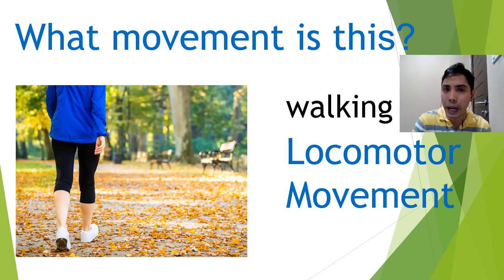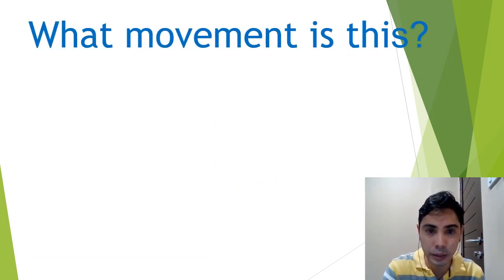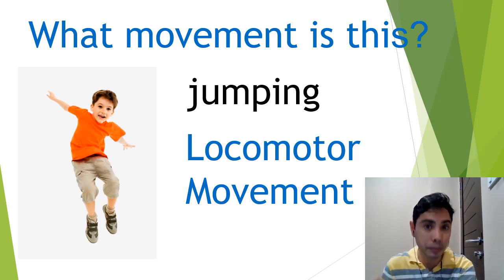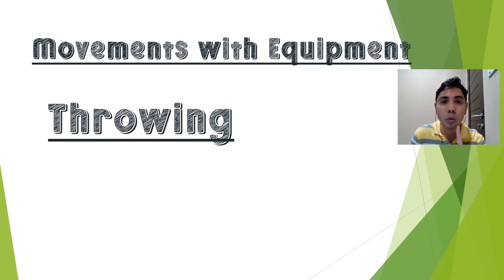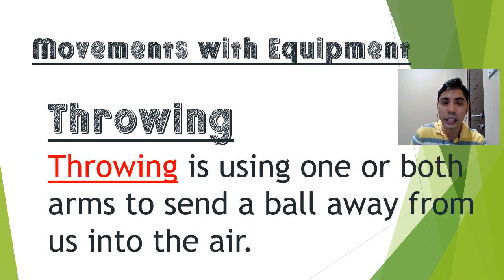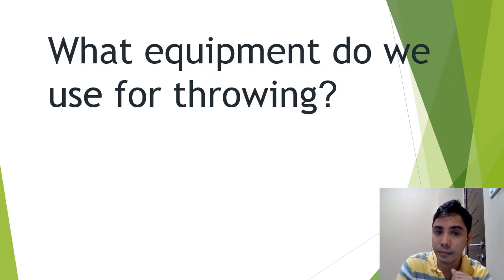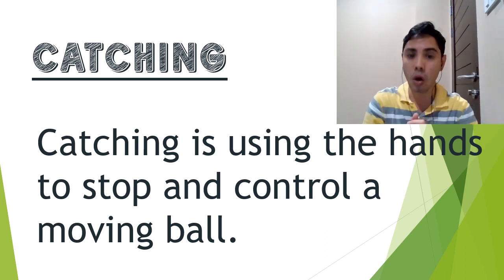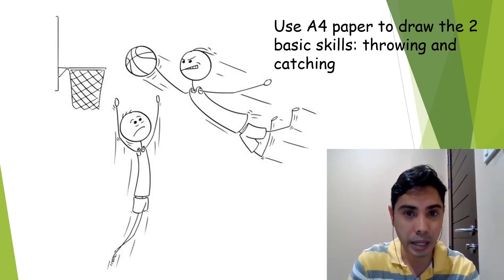EP. 1 HEALTH - Basic Movements with Equipment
Learn the 2 basic skills in a ball game: Throwing and Catching on pages 43-46.
Activity: Draw the 2 skills in a ball game which is Throwing and Catching on your worksheet.